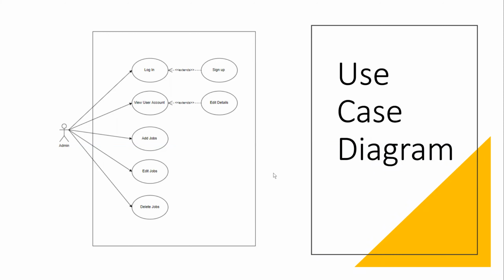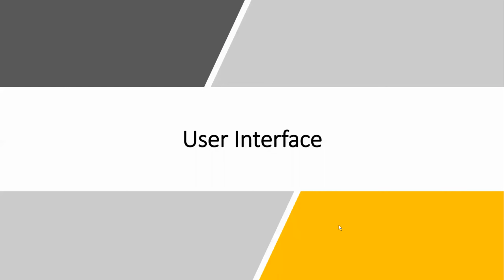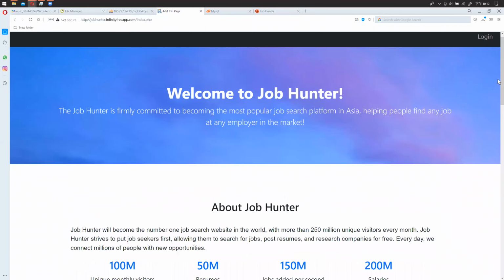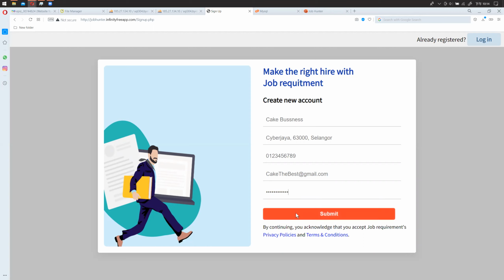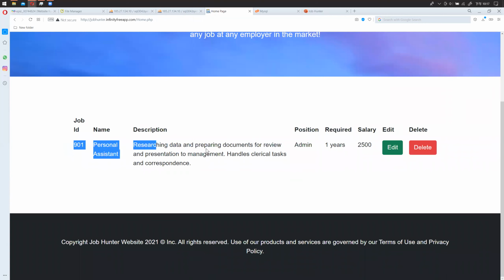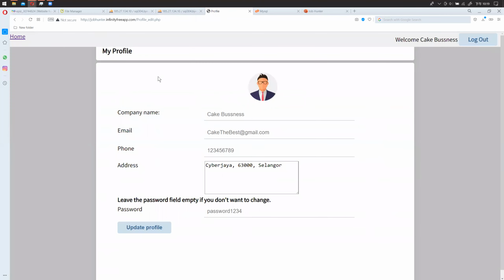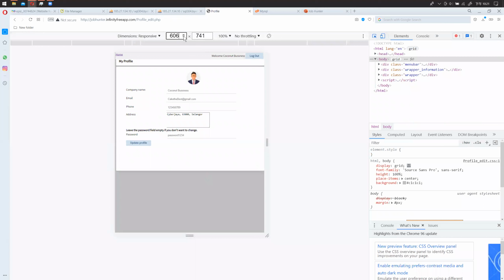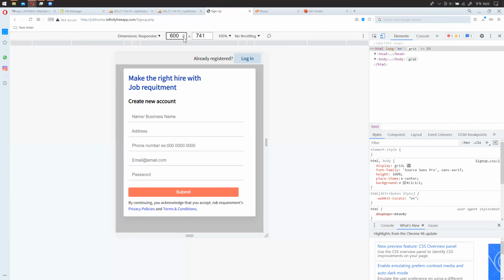BUW3213 Dynamic Web System Development [Sept 2021]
Project title : Job Hunter
Group member:
Saw Say Yong (B09200014)​
Jeremy Ryan Gan Hock Soon (B09200004)​
Lu Rong Hieng (B09200016)​
Ong Kee Thien B09200018​
Nur Athirah binti Muhd Nasir (B09190003)